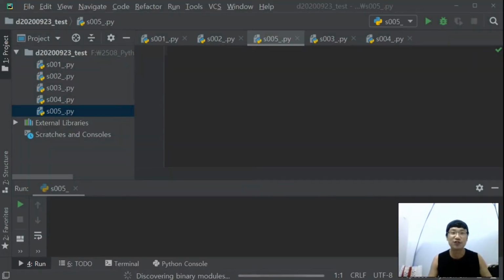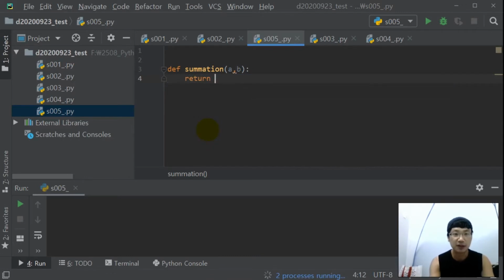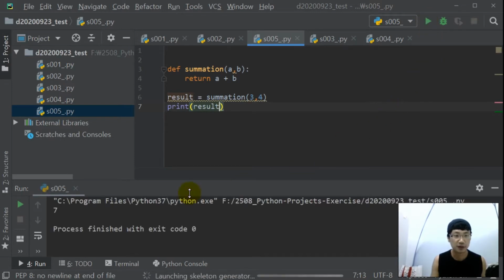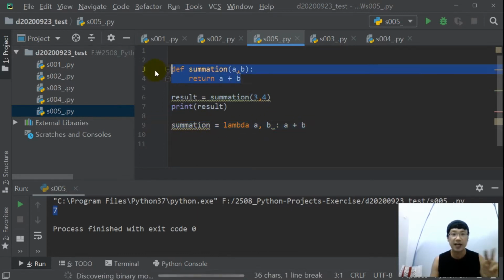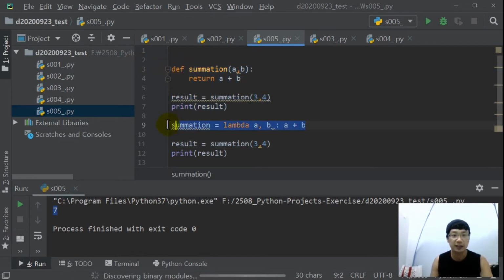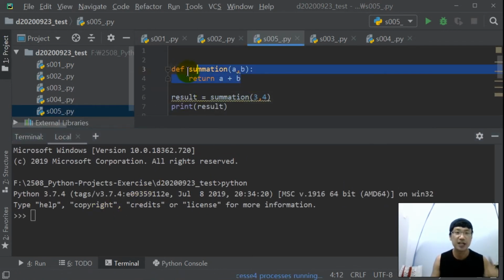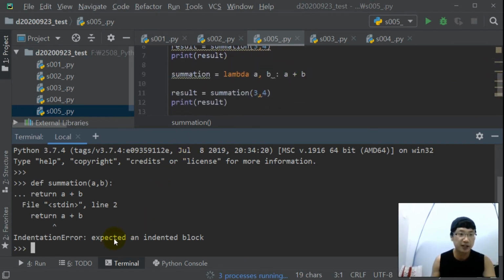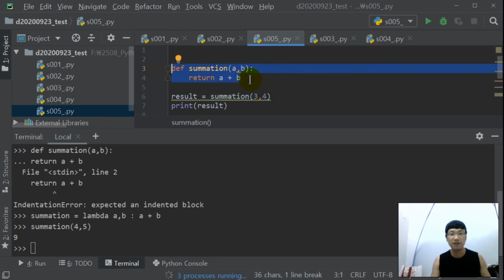python tutorial) the 2 ways to defind a function in python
I introduce the 2 ways to define a function.
first is common way using def..
second is lambda method using lambda.

they are exactly same.
but second thing is more useful when using in CMD(Terminal).
but first thing is more convenient.

you can use anything that you want^^